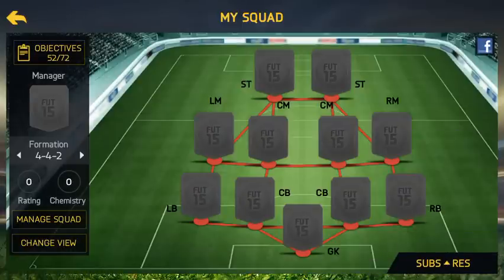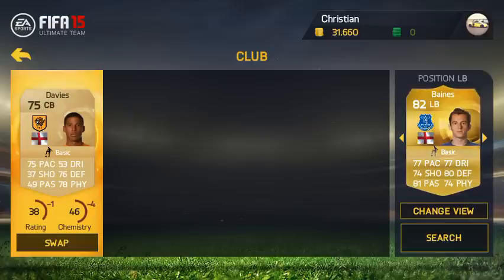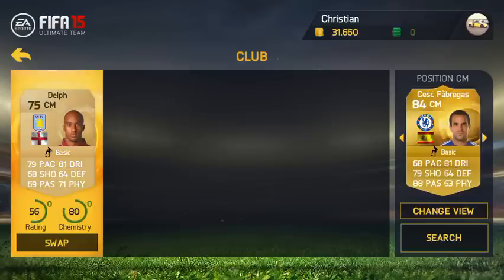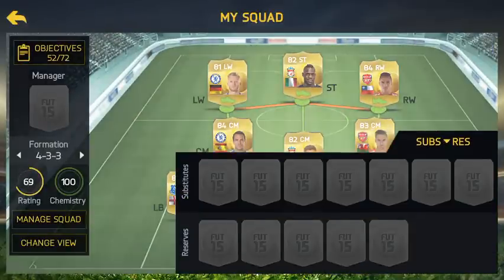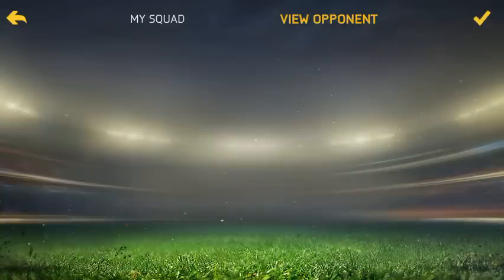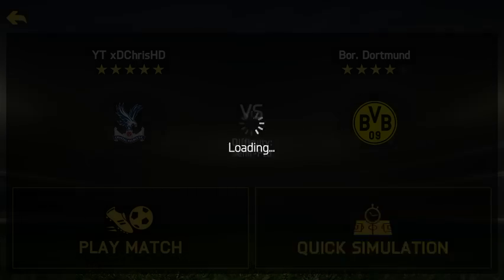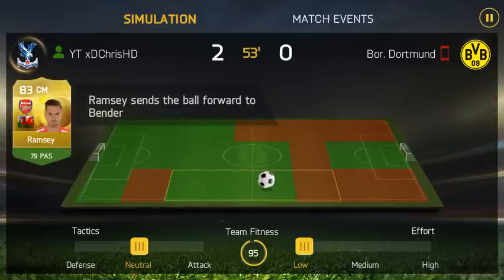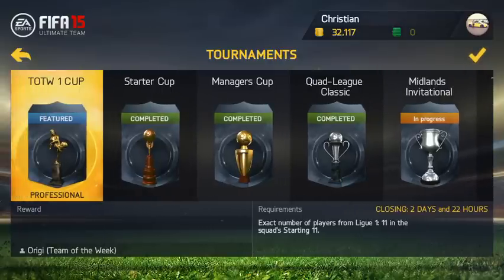FIFA 15 | BPL SquadBuilder w/FIFA 15 Info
• For CHEAP and RELIABLE COINS goto and use "xDChrisHD" for a Discount

- for FREE GiftCards for FREE FIFA Points or FUT Coins - or use the code ADBCXG upon signing up